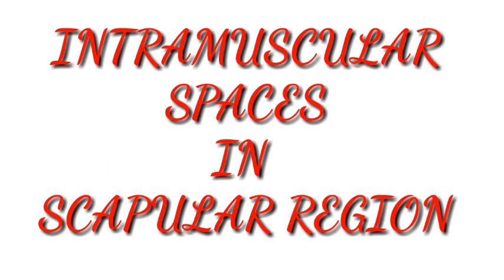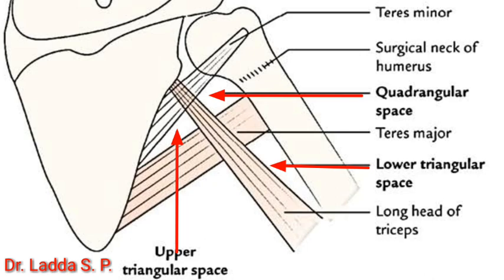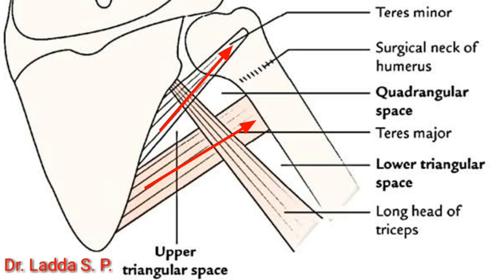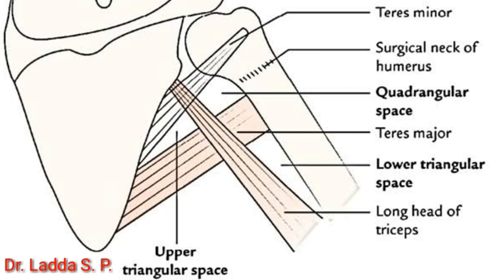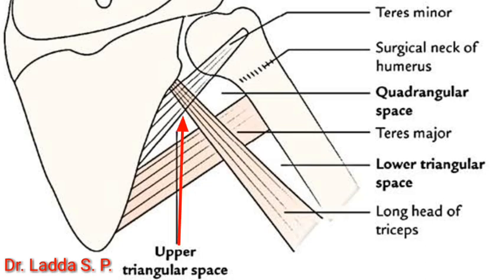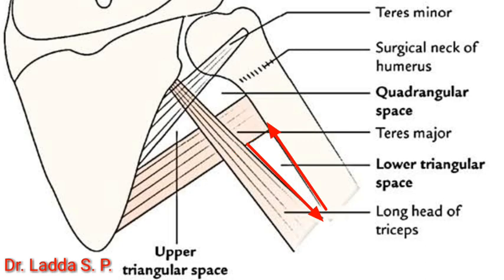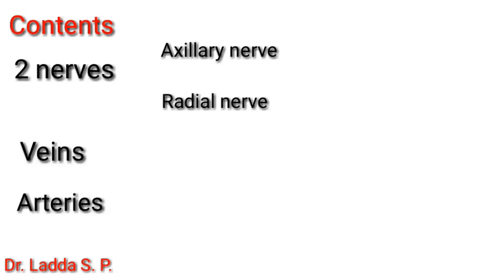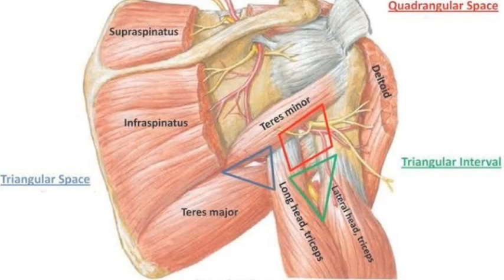Intramuscular spaces in scapular region by Dr. Ladda S. P.